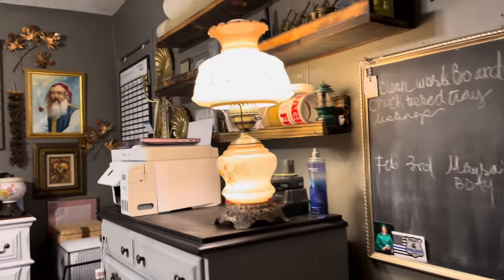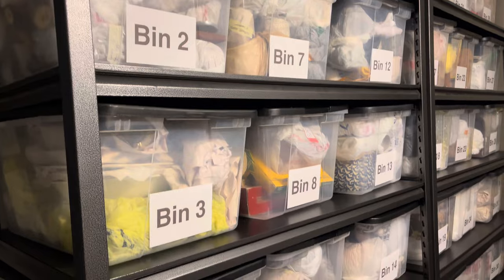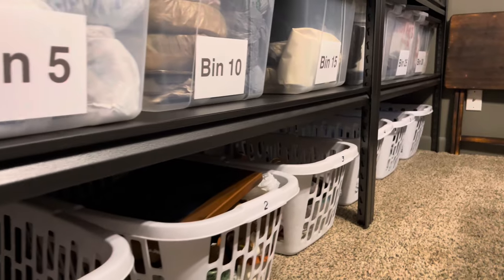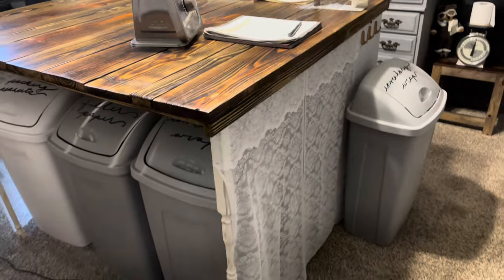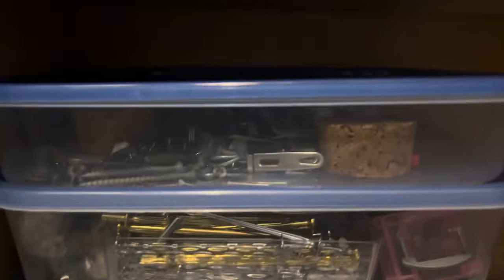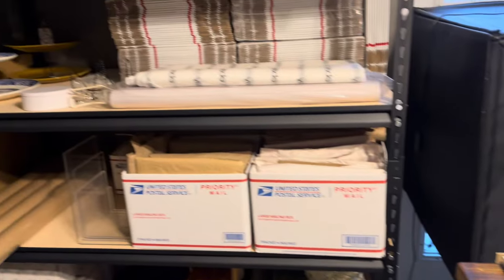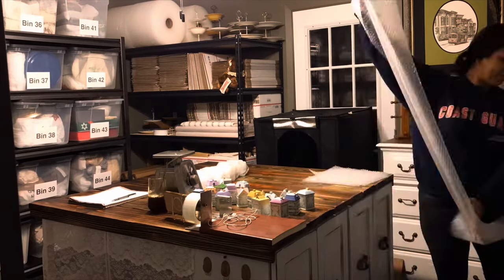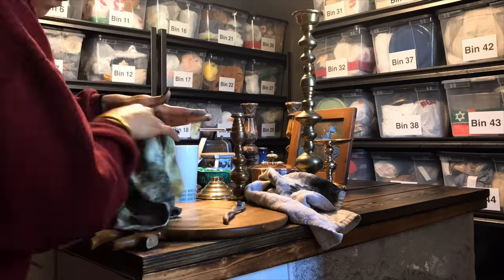for a vintage curator reseller of vintagehomedecor ebay room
eBay Room Links

Shelving with smooth surface shelving
(Mine are similar to these…)

Clear Containers (Walmart)
Sterilite 20 Qt. Clear Plastic Storage Box with White Lid

Refill Ink

Bubble Wrap

Pen+Gear 24 in x 24 in White Packing Paper for Moving & Shipping, 220 Sheets, 7.22 lb

Tape Dispenser

14sheet paper shredder

Metal Polish

(ABSOLUTELY cheaper at Walmart)

Cleaning Towels

Black Light

Masking Tape

Time Clock

Dry Erase Board

Soft Box Light

Clear Shipping Tape

Fragile Shipping Tape

Here’s a few aff. links to get started…

Reusable Tattler Bulk lids:

Reusable Harvest Guard Bulk Lids:

Ball Canning Recipe Book:

All American Canner:
🚨 We chose the All American because there are no seals to replace since it is metal to metal. We are able to use the All American 925 on our stove per our manual. I can long sessions with 2-3 full pots on the stove top. 🚨

Bird Defeather Attachment:

Anise Star:

Goat Milk Separator: